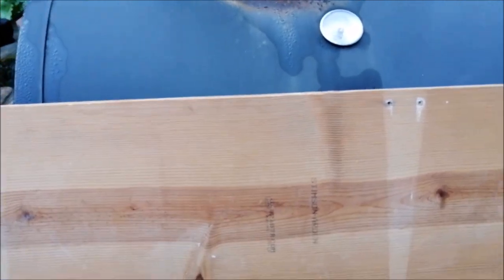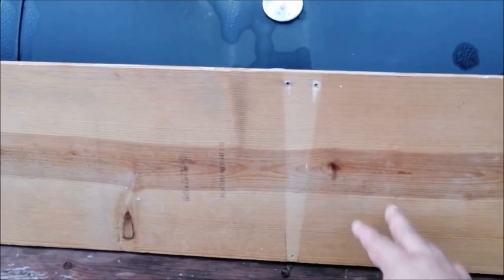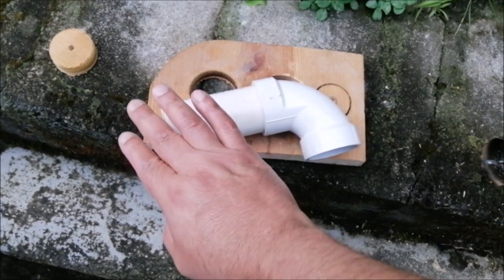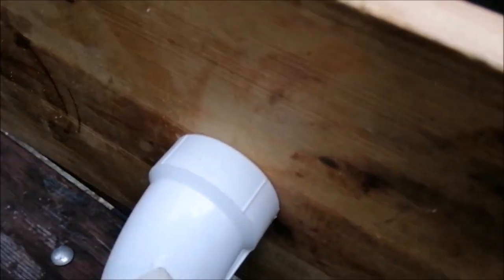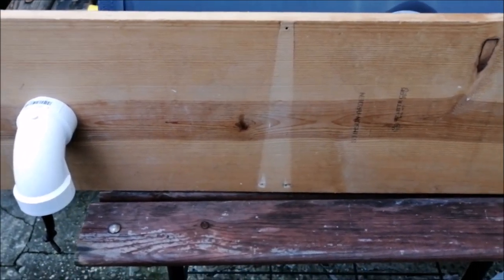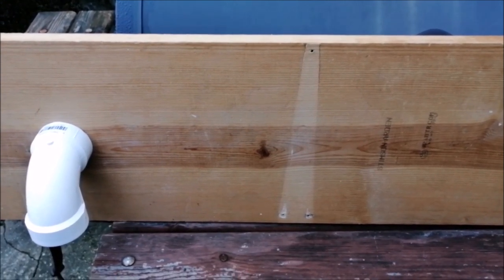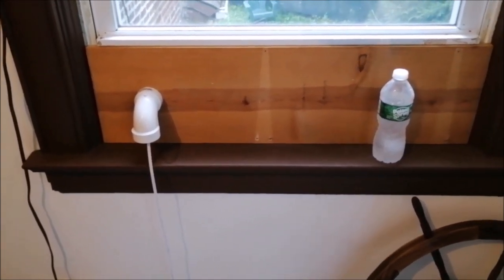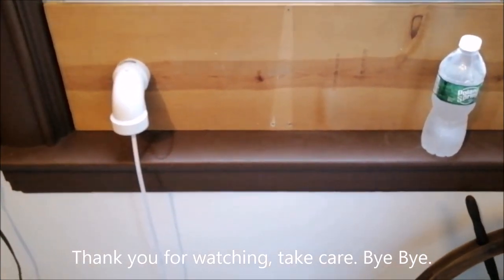Do It Yourself Ham Radio Coax Cable Window Passthrough. Little Or No Cost. Very Simple And Practical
I built a simple and practical antenna wire window passthrough.  I didn't want to spend any money and also I didn't want another connection going into my radio shack.  So that MFJ window passthrough was not an option. My antenna wires will go through this PVC and directly connect to a few antenna switches.  I didn't want anymore signal loss by adding another connection.  It was not necessary.  This is simple and it works for me.

Pieces I used to build this window passthrough.
One wood board the length of your window.
One short PVC pipe about 5 inches in length, depends on the thickness of the wood board.
Two 90 degree PVC pipe connectors.

I had to buy the hole saw bit set.  I used the PANOVOS (11Pcs) Hole Saw Set, Hole Saw Kit 3/4'' - 2 1/2 "inch for Woodworking Drills Bits Set